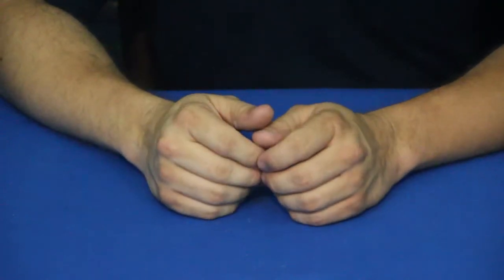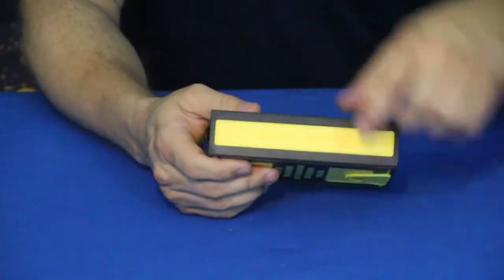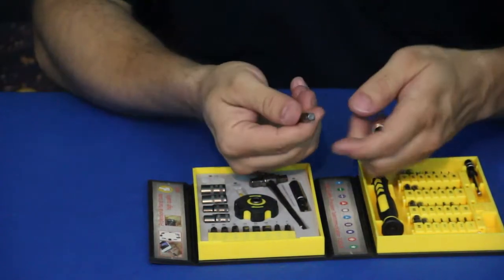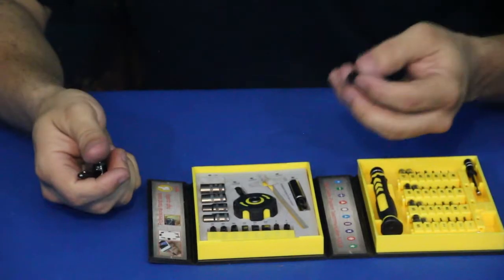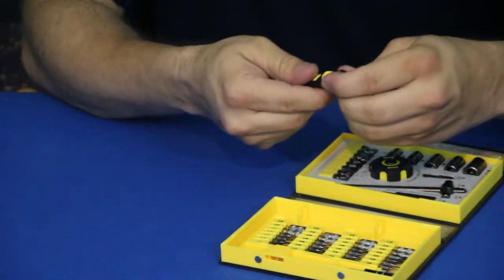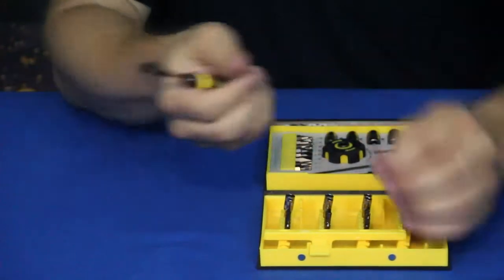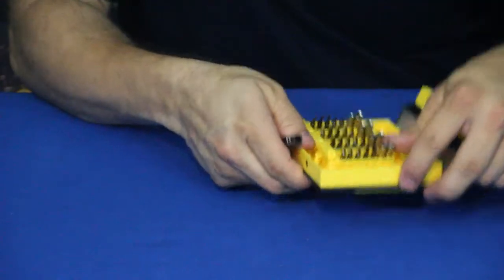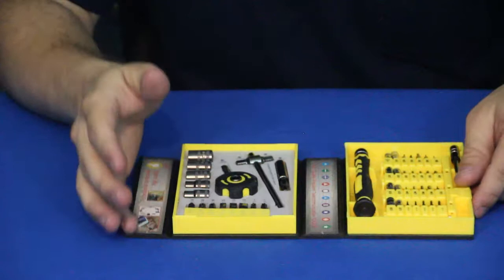Professional Electronics Precision Magnetic Driver Micro Repair Tool Kit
A screwdriver kit with some different features. Lots of versatility in a compact size and easy to carry case